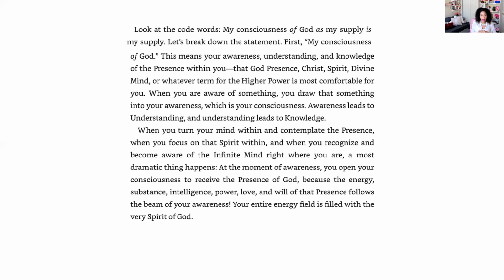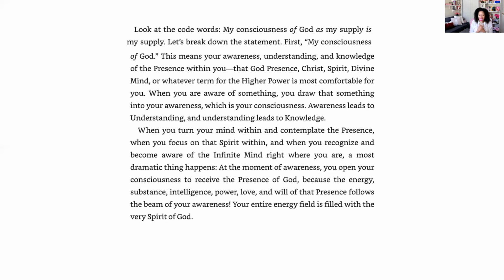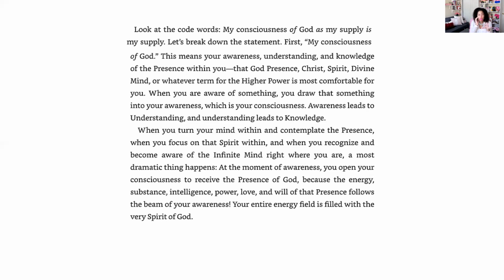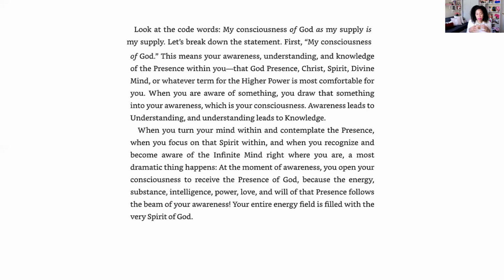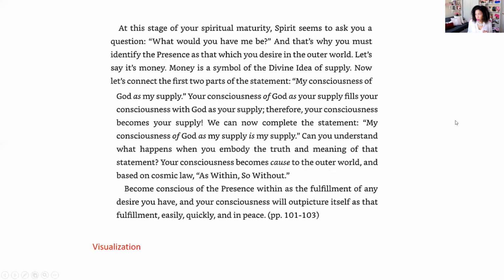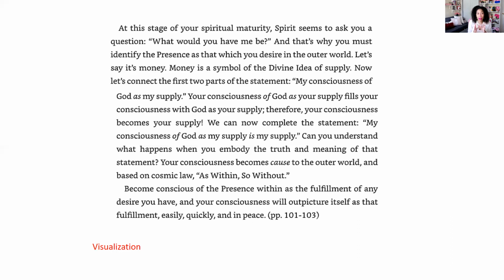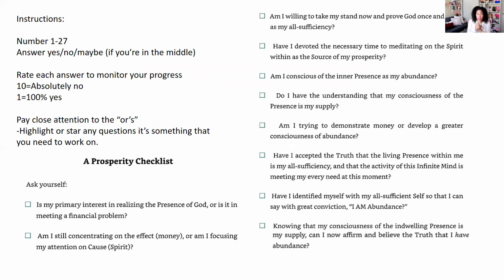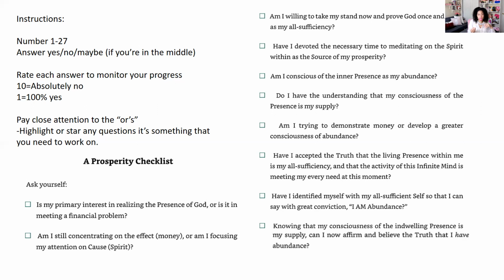How to Troubleshoot Your Abundance Blocks-40 Day Abundance Journey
What we're covering:

1. Here's 27 questions to ask yourself to see where you may still be focusing on scarcity vs abundance.

Answering those questions will give you some great insight into what you need to work on or where you need to shift your mindset.

2. I also take you through a visualization to tap into your own persona connection to God and abundance.

**Video error.
QUESTION #3: my video box was covering part of question 3 which is: "Am I willing to take my stand now prove God once and for all as my all-sufficiency?"
Work with Essence:

The Compassionate Feminine-Leadership Academy is a private 6-month transformational journey for female entrepreneurs who want to...

-Clear their emotional blocks to success
-Become their own number one fan
-Lead their business from compassion (not shame, guilt & perfectionism)
-Create and run their business on an emotionally healthy foundation

This is and so much more is in store for you when you join.

Goddess Guidance Session $97

Have you been trying to get answers, receive messages or next steps for life/business but you're coming up short and feeling stuck with very little direction?

I'm here to help you connect to your own Goddess wisdom